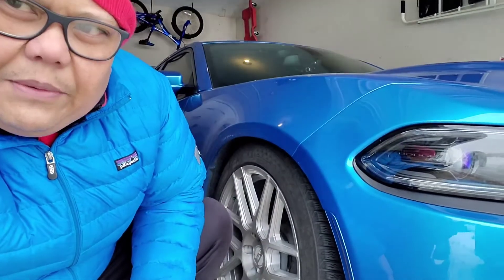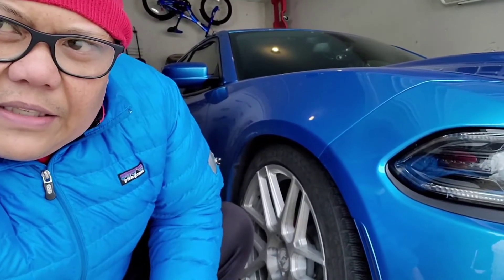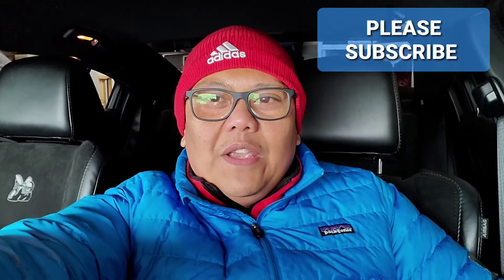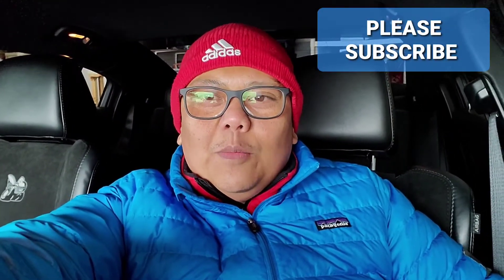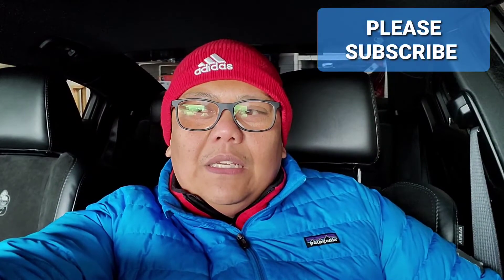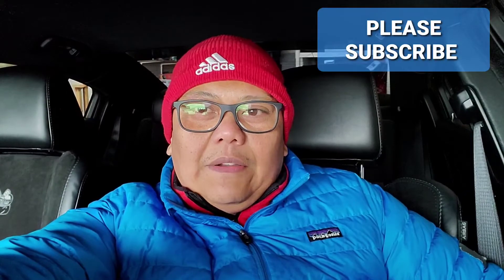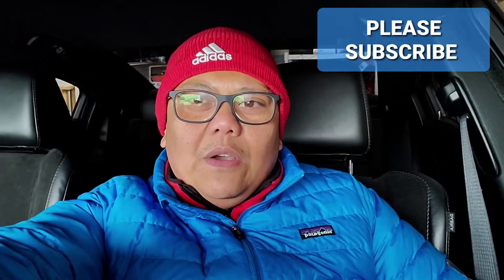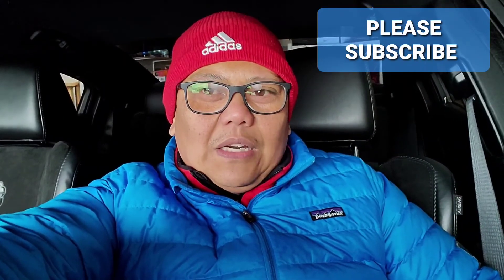CAN YOU DO DONUTS ON CONTINENTAL VIKING CONTACT 7 WINTER TIRES?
Can you do donuts on winter tires? The charger scatpack has continental viking contact 7 snow tires so we shall see if it can break traction and do donuts.